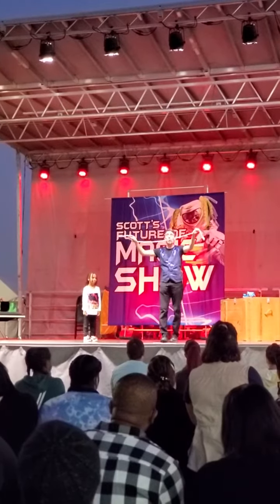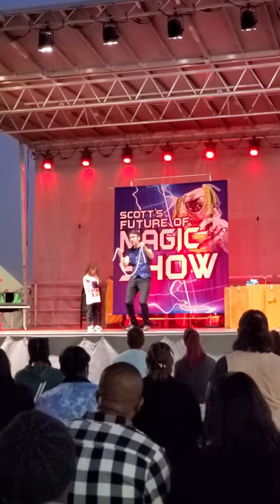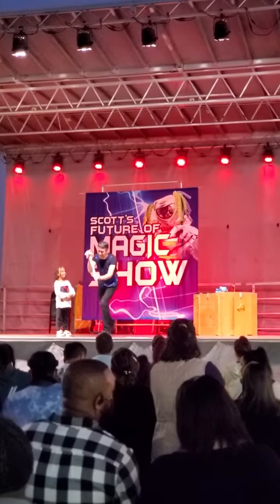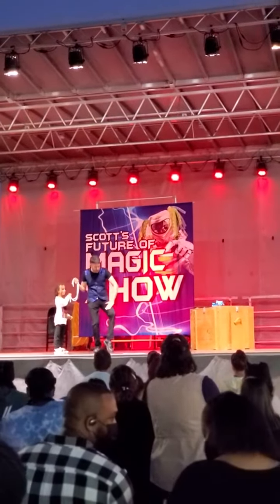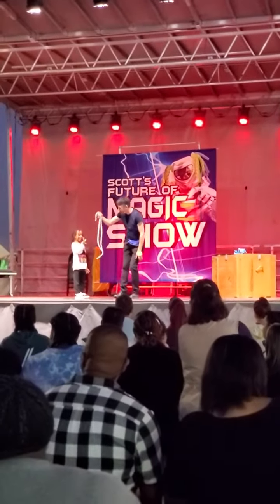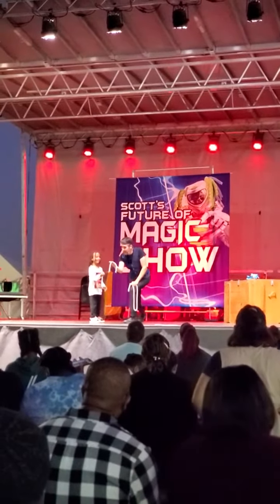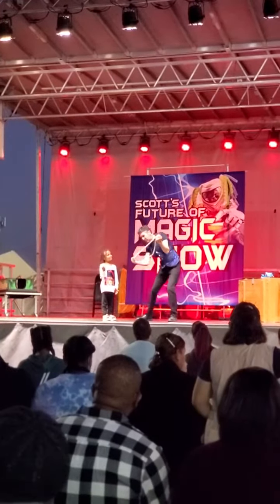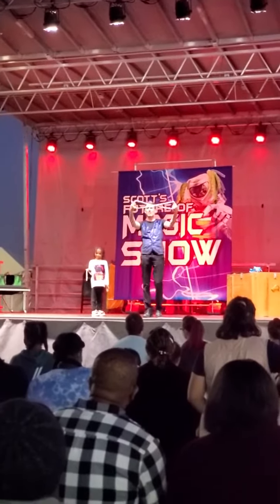Magic Show Virginia Fair Show